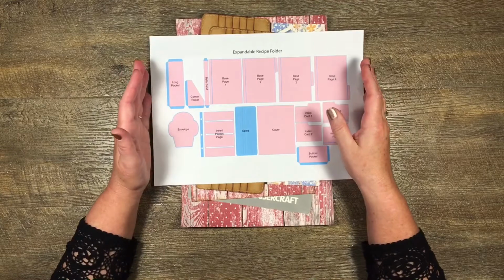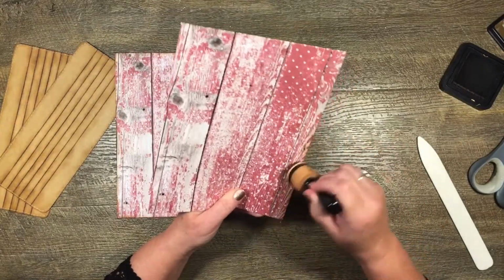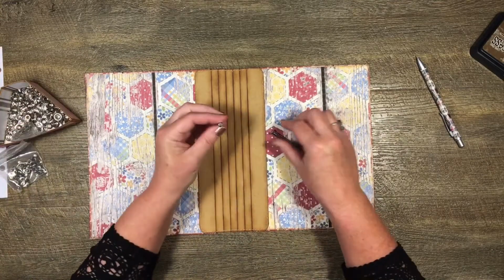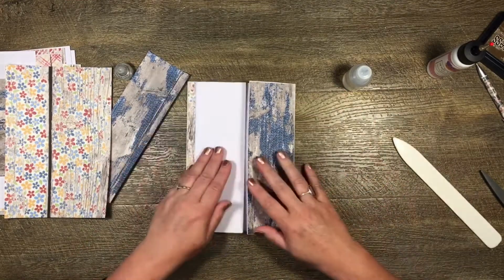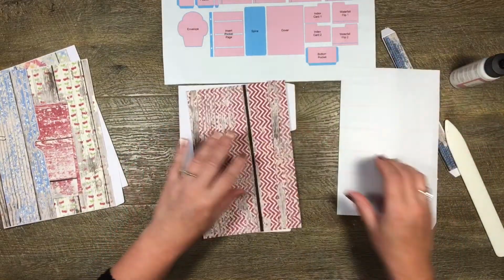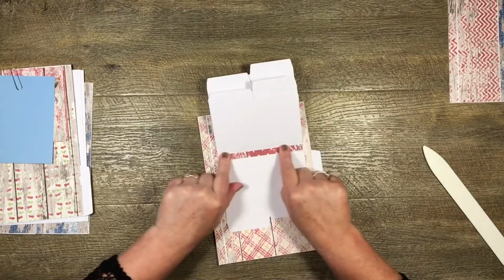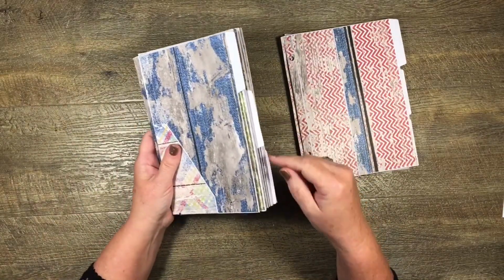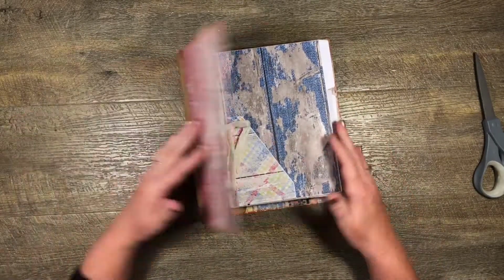SVG Expandable Recipe Folder ~ Tutorial ~ An electronic cutting machine project ~ Cricut made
Hi Guys,
Here's the tutorial for another fun project I finished recently.  I love how versatile this set of SVG files are - I can continue to add in pages to my Recipe Folder and the pages can be any type I like.

The digital paper pack I used for the Recipe Folder can be found on Etsy, using this link:

The digital paper pack I used for the Junk Journal can be found on Etsy, using this link:

Here's a link to my Etsy Store if you would like to take a look I also have a range of other SVG projects (and a few printables too) that you might like.  All the projects are available as instant digital downloads so you can start creating straight away!

If you are enjoying my SVGs and printables, you might be interested in joining our community on Facebook.  It’s called "Bella Creativa Divas" and here is the link if you would like to join

Katie xxx
Bella Creativa